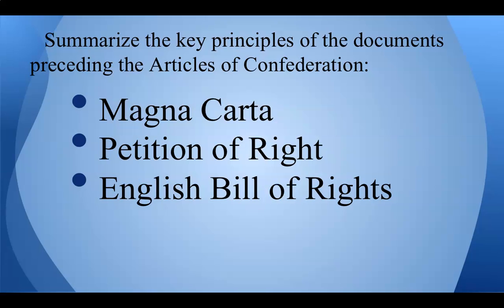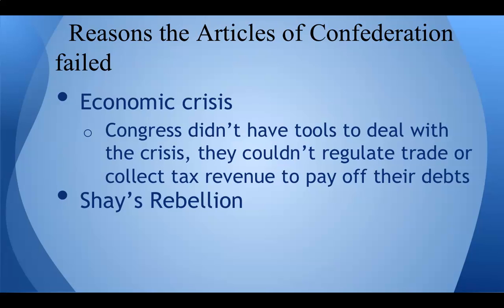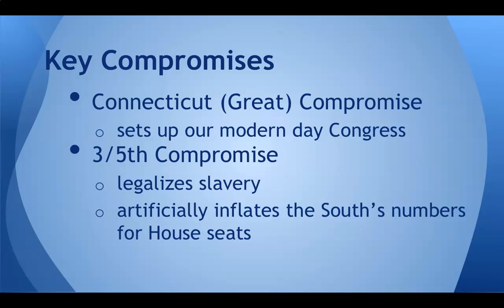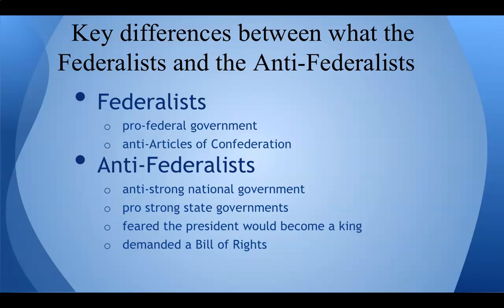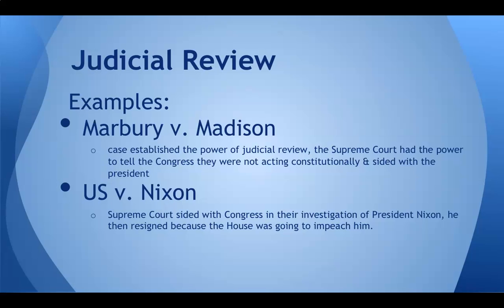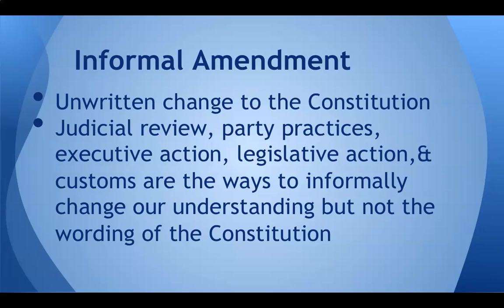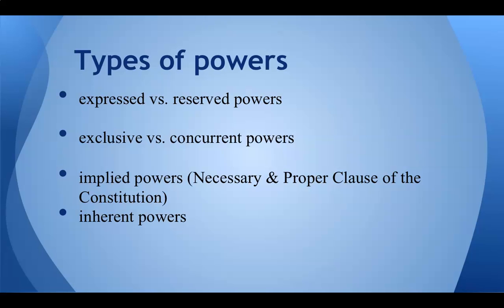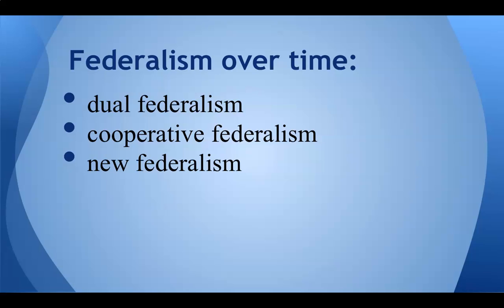Unit 1 Review Video -Govt 12